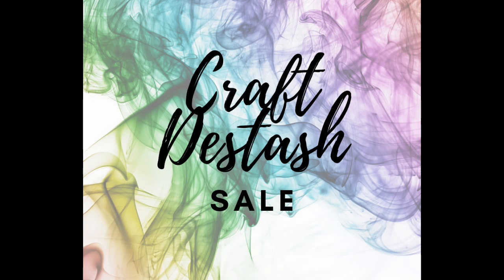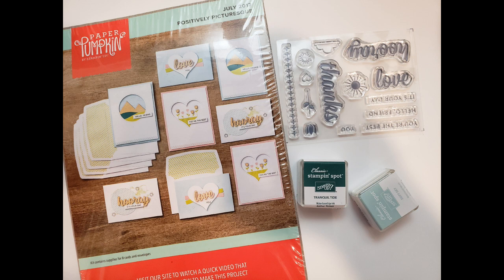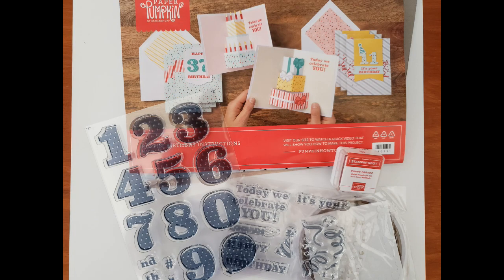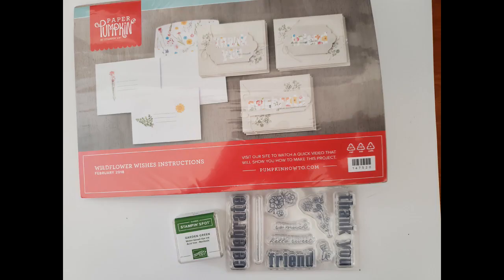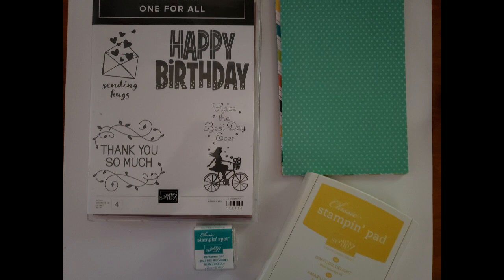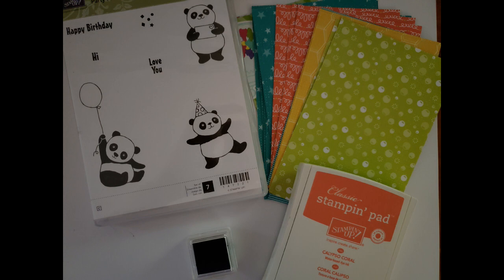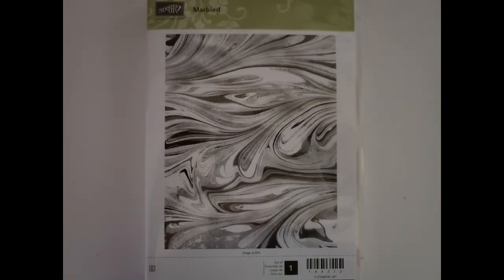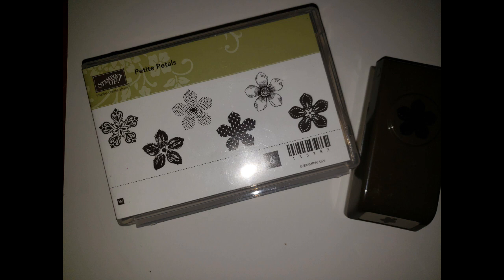Craft Destash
Items are available for sale to US addresses only.  Shipping will be combined for multiple purchases.

I will update the items left for sale after the premier.

The following items are still available: (shipping will be combined for best rates)

Paper Pumpkin Kits: (all are $7 with $6 shipping)
Heartfelt Love Notes

Stamp kits including paper and ink: (kits are $10 with $6 shipping)
Bird Banter
Party Panda

Individual items or sets:
His Light  $5 and $5 shipping
Climbing Orchid $5 and $5 shipping
Celebrate You $7 and $5 shipping
Petite Petals $10 and $8 shipping

You can shop for items used in this project in my online store Make sure to use the current host code to qualify for gifts from me.